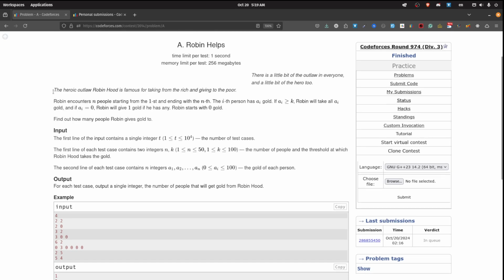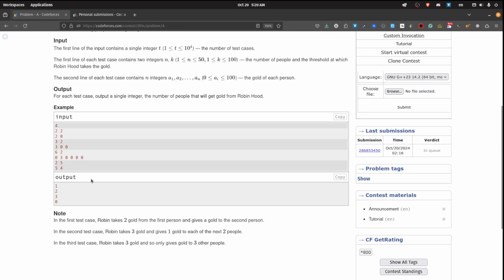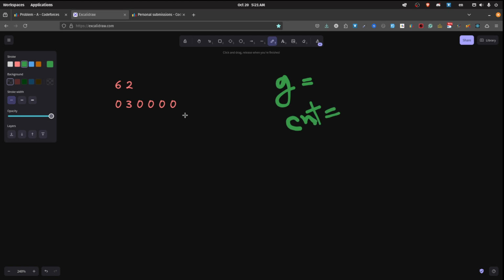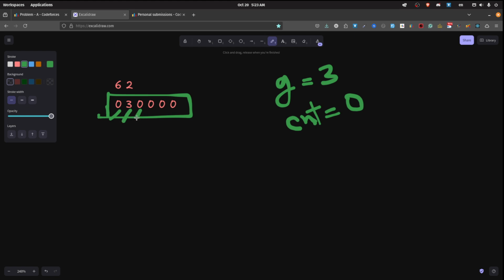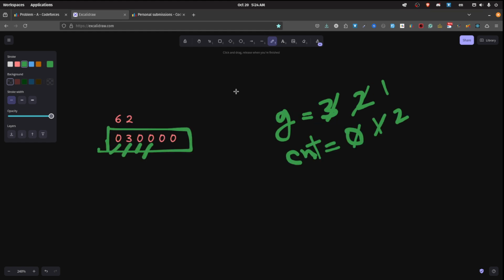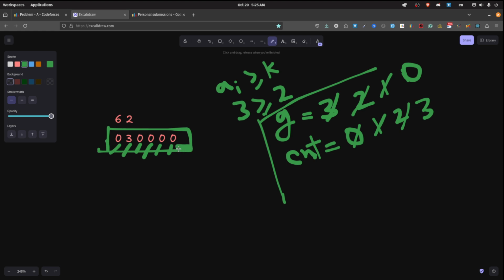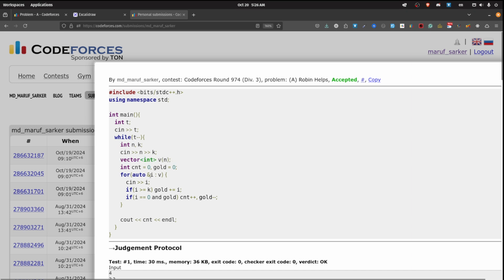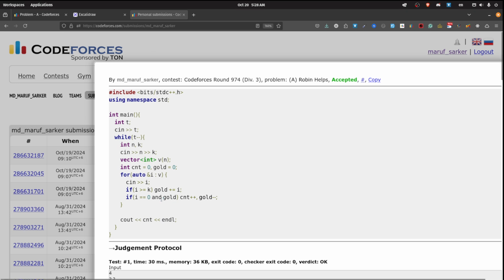A Robin Helps | Codeforces Round 974 (Div. 3) | Programming for Career